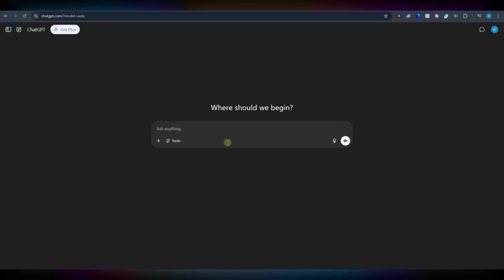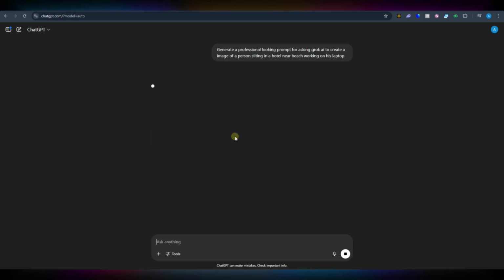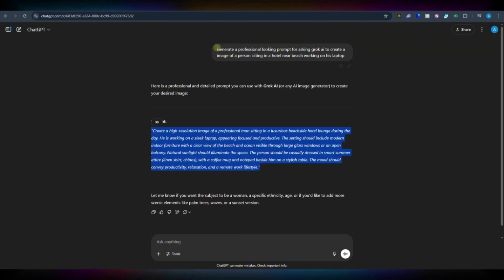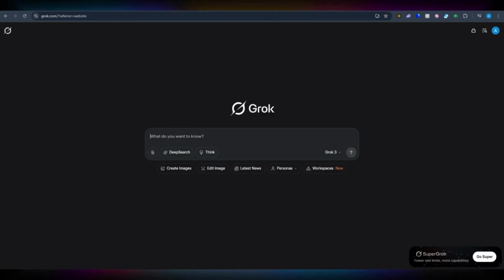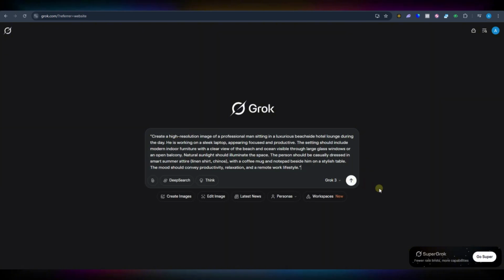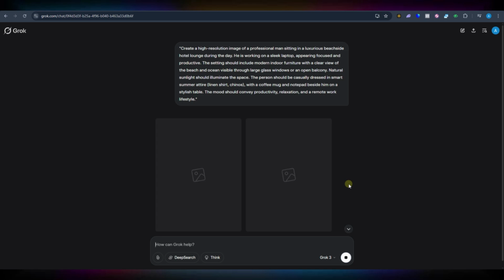How To Use ChatGPT Generate Image 2025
In this video I will show you How To Use ChatGPT Generate Image 2025